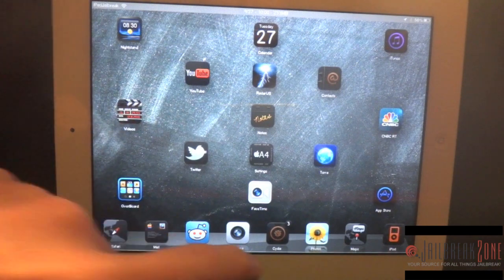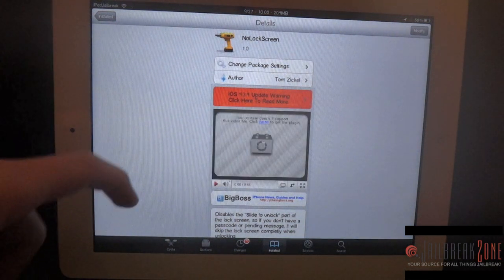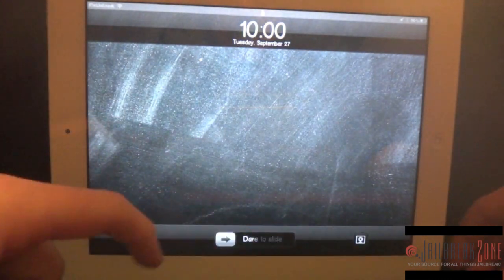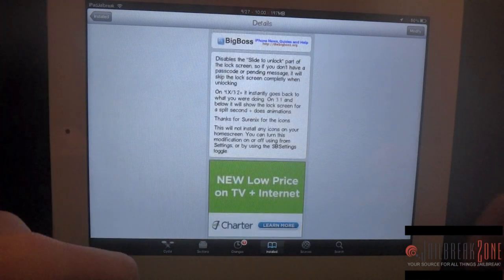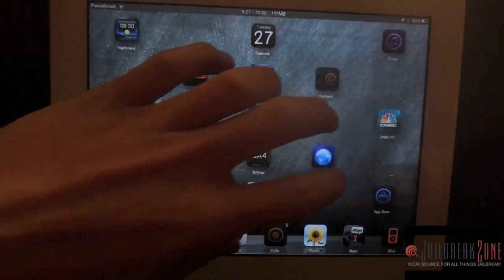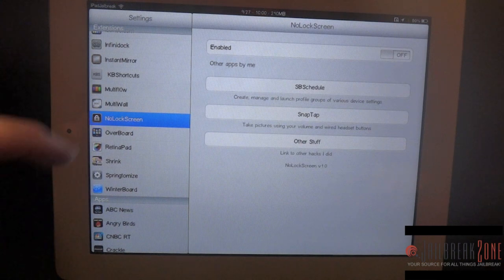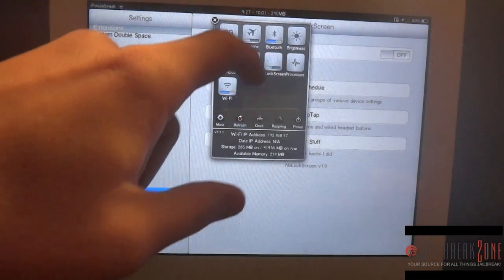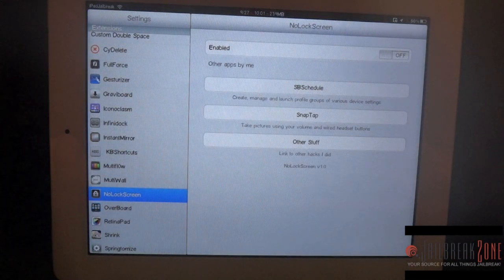NoLockScreen Cydia Tweak For iPad, iPhone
Disables the "slide to unlock" feature on the iPad or iPhone when there is not a passcode set for access.  This Cydia tweak will not install any new icons on your springboard, setting extensions can be changed for NoLockScreen and a toggle can be performed with SBSettings.